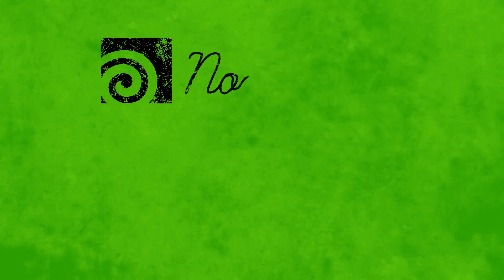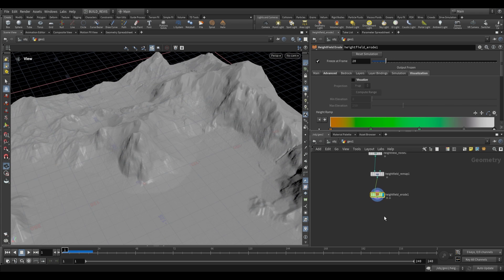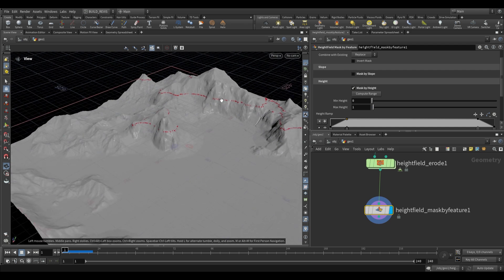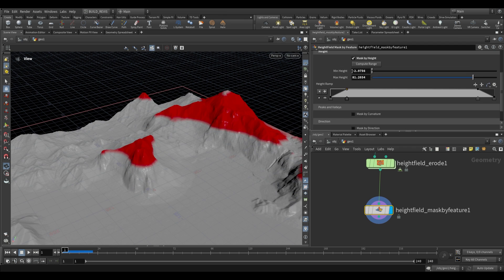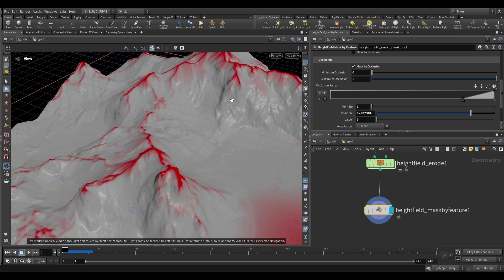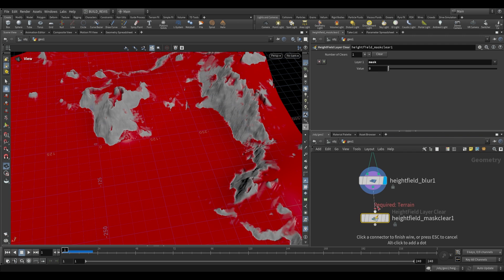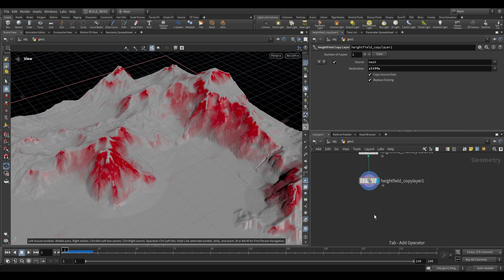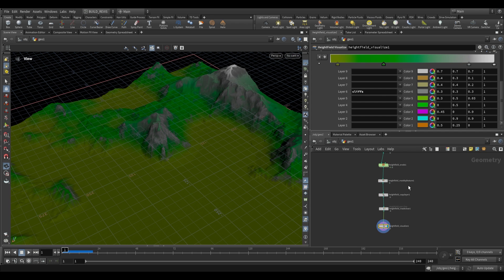Terrain Nodebook | HeightField Mask by Feature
This node is useful for isolating peaks and valleys, areas where snow should be placed, and areas where vegetation can grow. The node has several different criteria you can use to create a mask. When more than one criterion is on, the final mask is the intersection of the different feature masks.